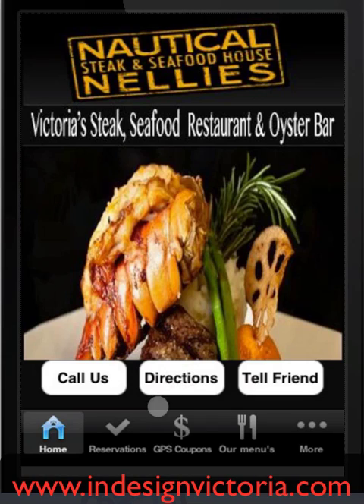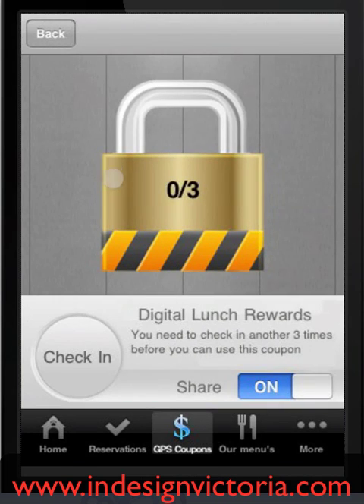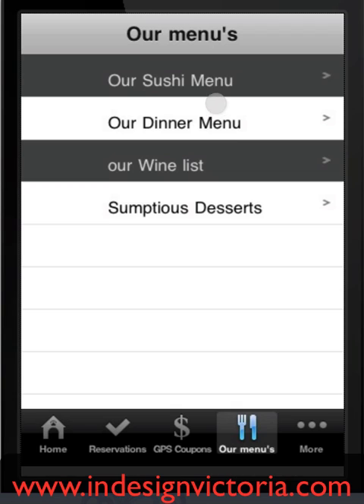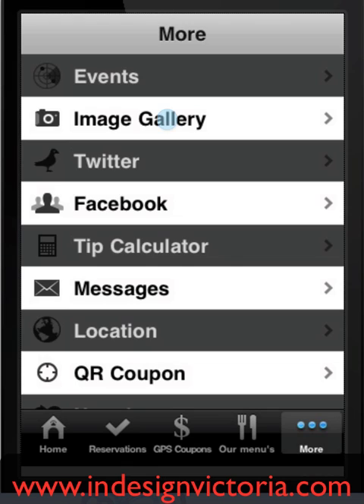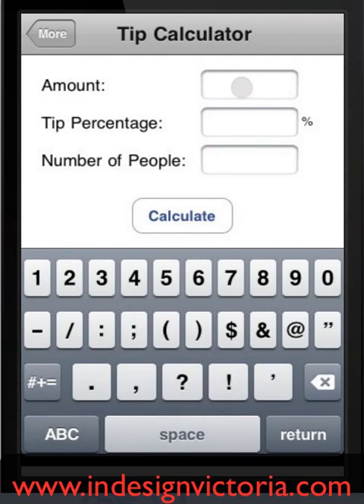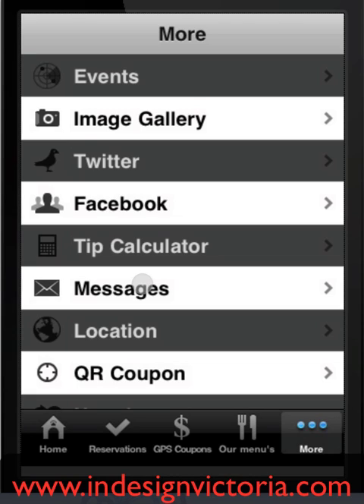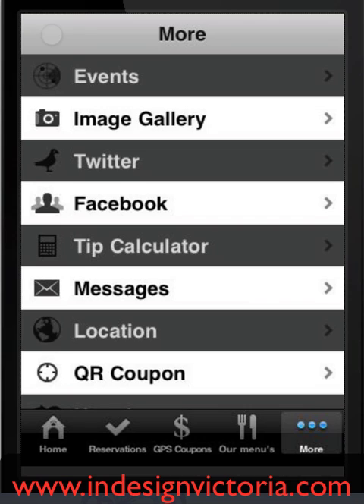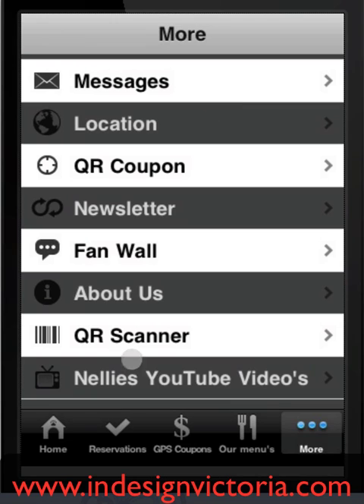Small Business Apps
Grow Your Small Business - There's an APP for that. See how a small business app from indesignvictoria.com can help you turn customers in to repeat customers.